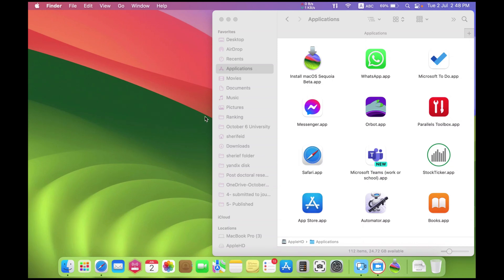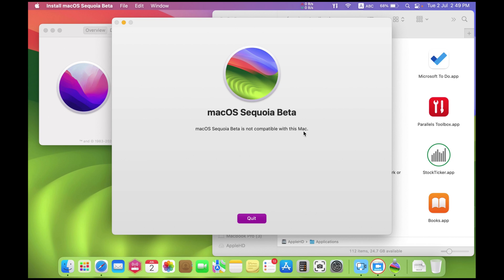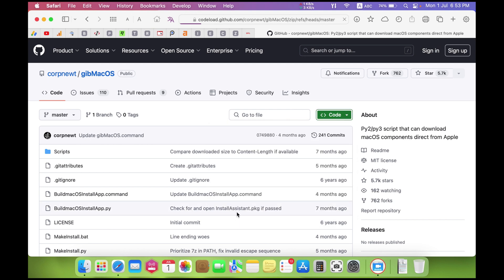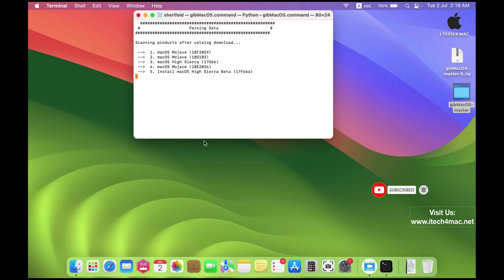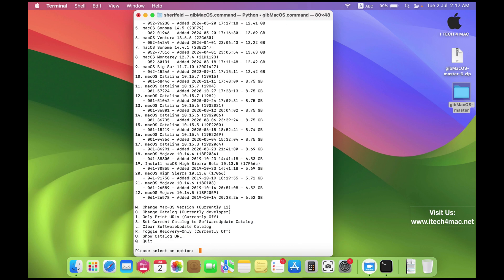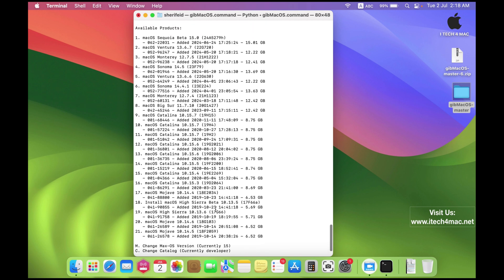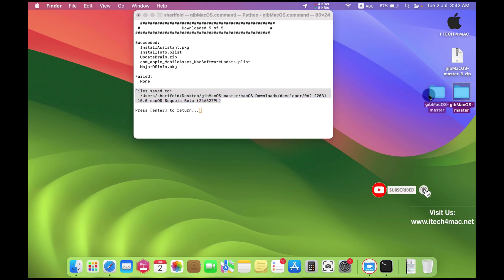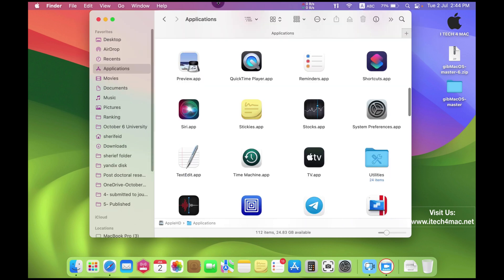How to download MacOS Sequoia installer on unsupported MAC ?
Follow these 4 steps to download MacOS Sequoia (macOS 15) installer on unsupported  and supported Macbook

Apple released the new macOS 15 (macOS Sequoia), you can follow the steps described in this video to download the full working installer into unsupported Mac.

👉 You can use the same method on supported and unsupported Mac as described in this article:

👉 you can follow the steps described in this article to create iso image of macOS Sequoia: -

👉 How to install macOS Sequoia on parallel desktop as a second macOS into your MacBook ?